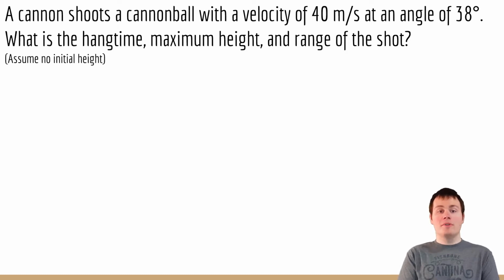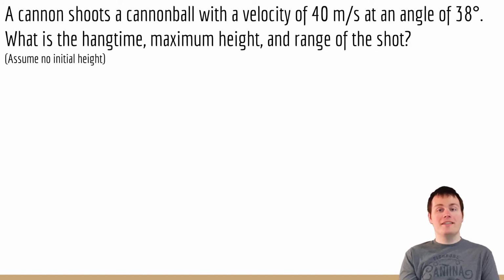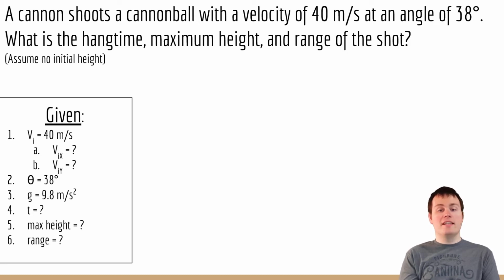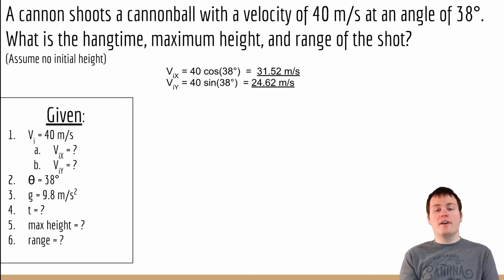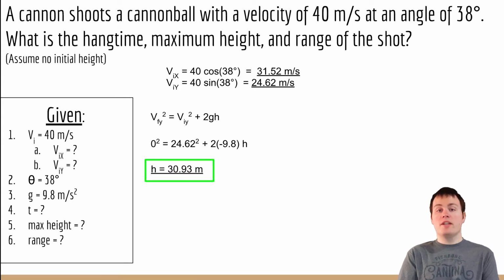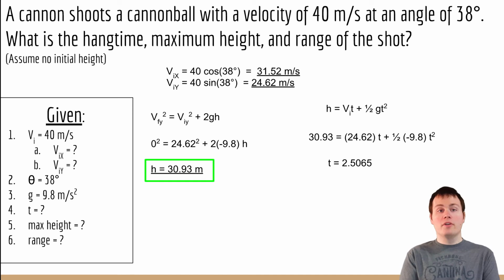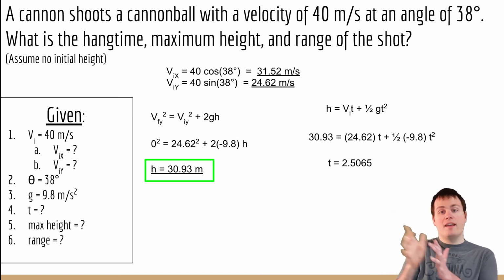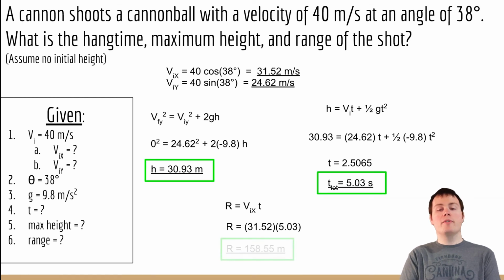2-D Motion - Cannonball Flying Through the Air (Algebra Based)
Solving for the max height, range, and hangtime of a projectile fired from a cannon.